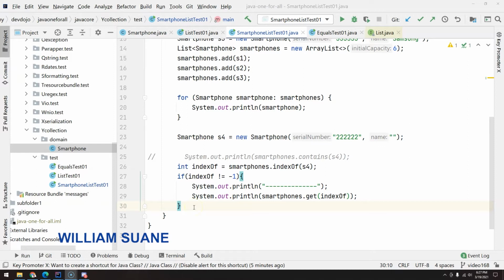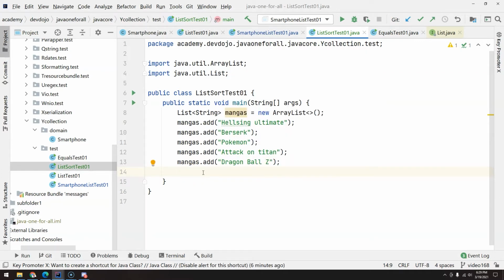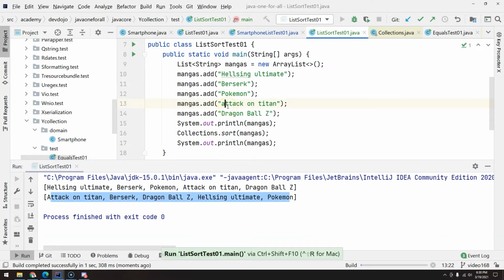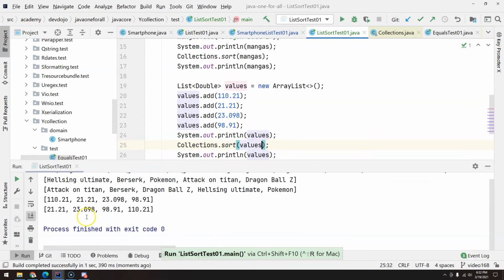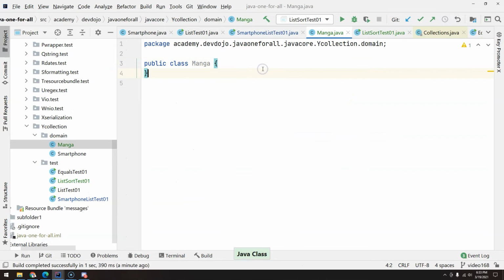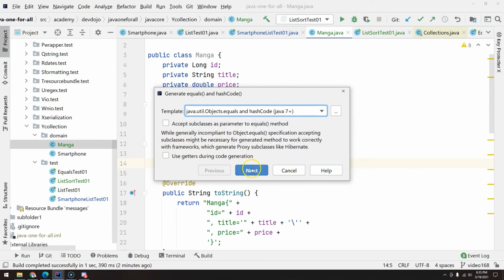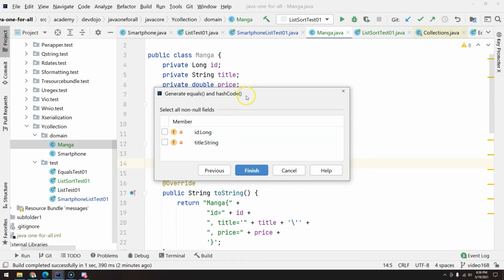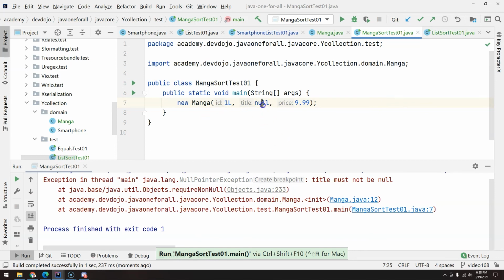169 - Collection pt 09 - Sorting lists pt 01